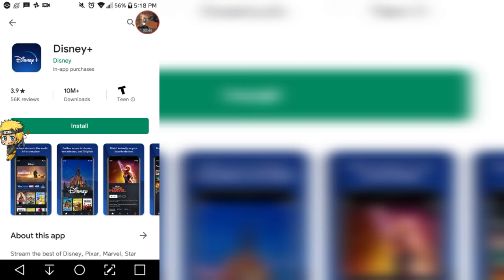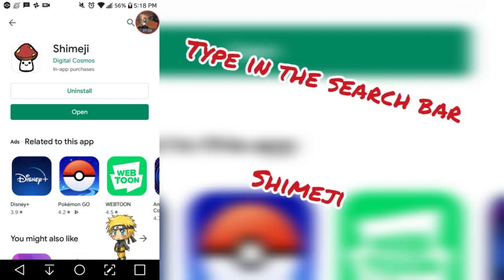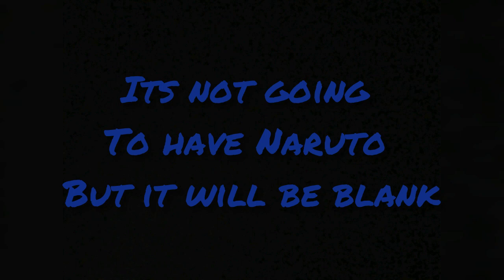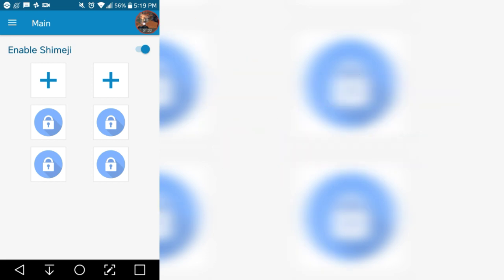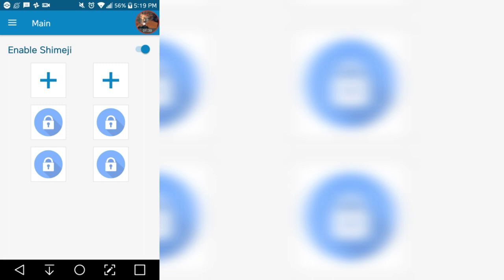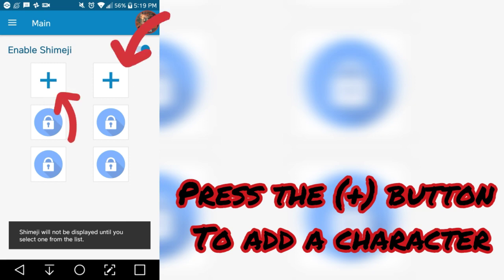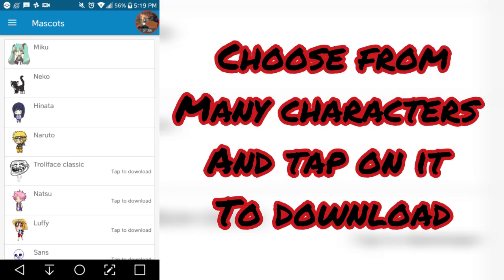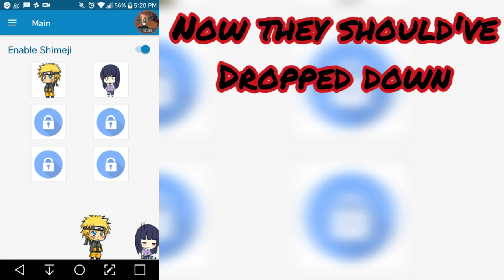How to get little Anime or other mascots on your phone|Shimeji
Srry for not posting in awhile

In this video I will be showing you how to get little anime or another mascott using the app Shimeji

Its free and cute so why not^·^